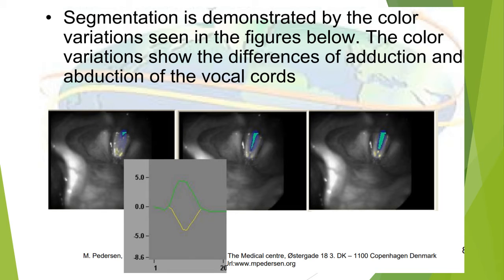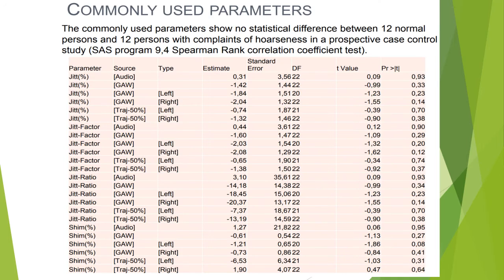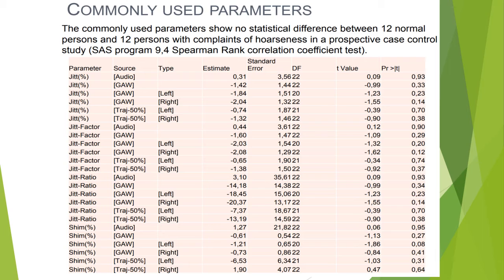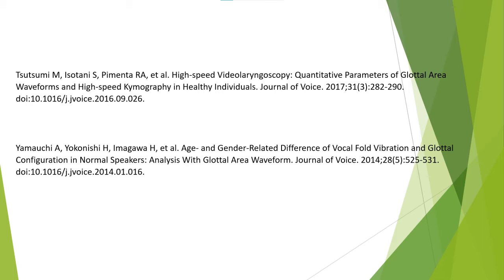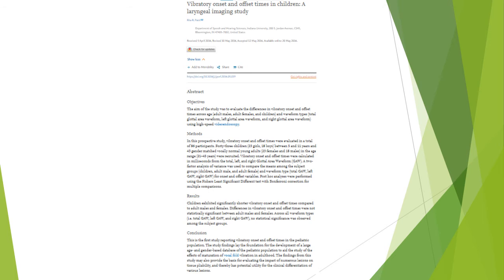Glottal area waveform